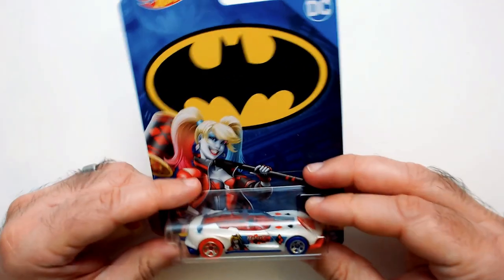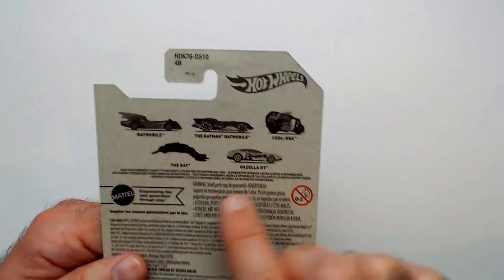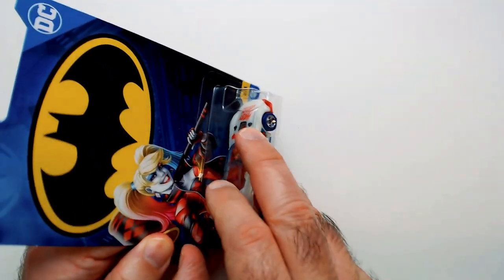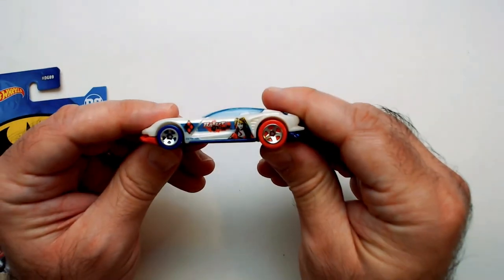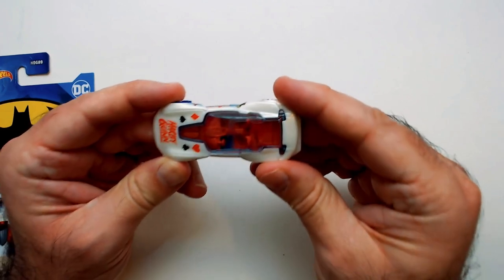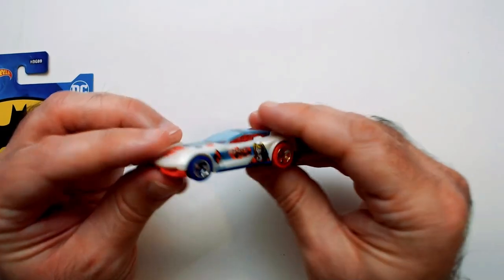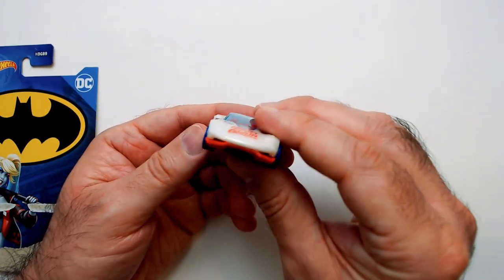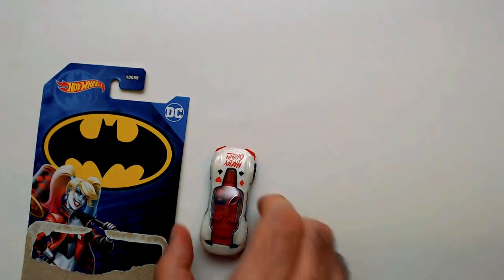Harley Quinn Hot Wheels.